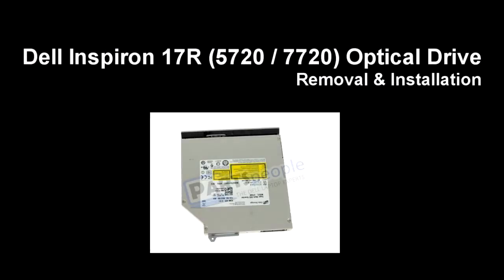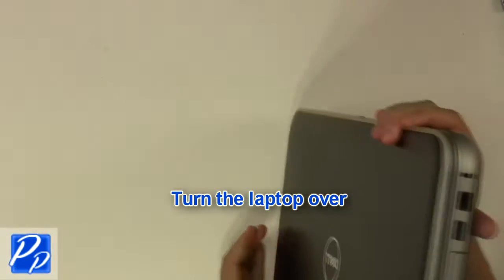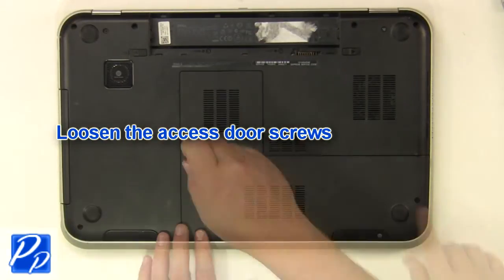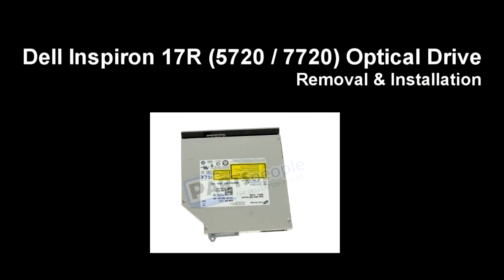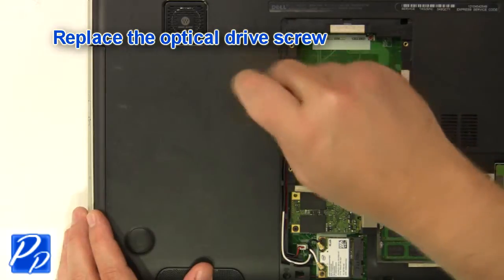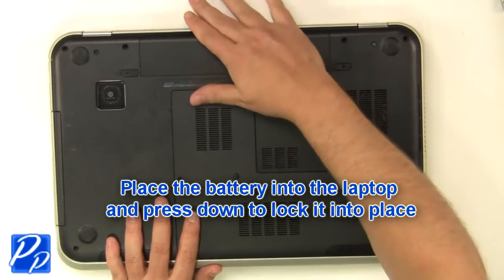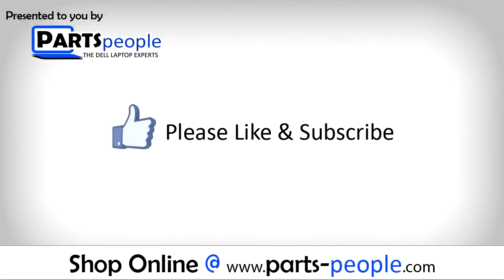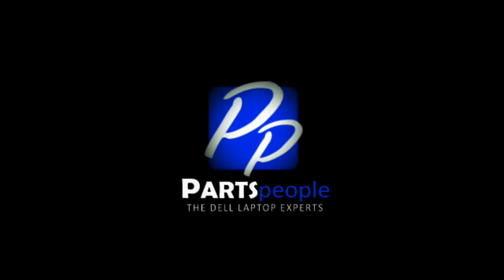Dell Inspiron 17R (5720 / 7720) DVD Optical Drive Replacement Video Tutorial